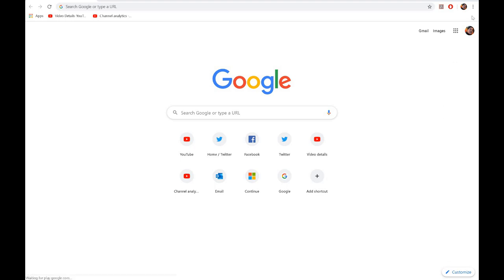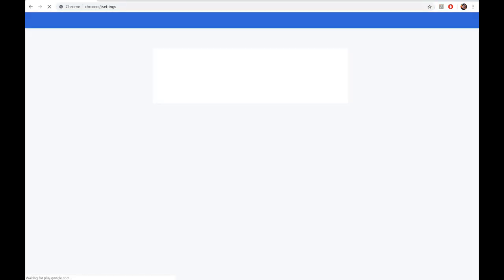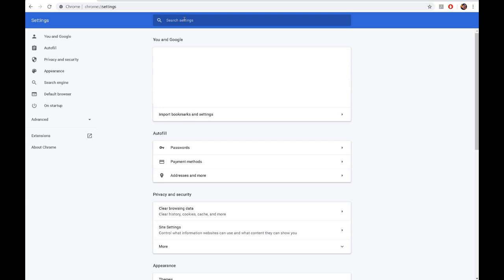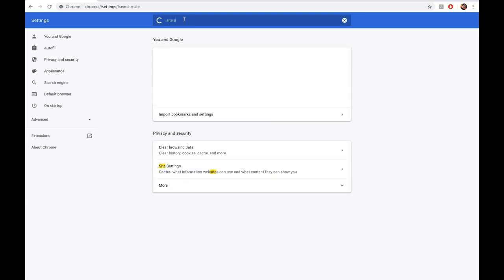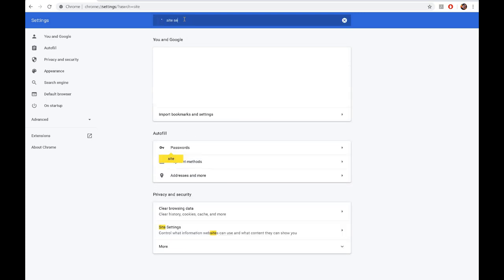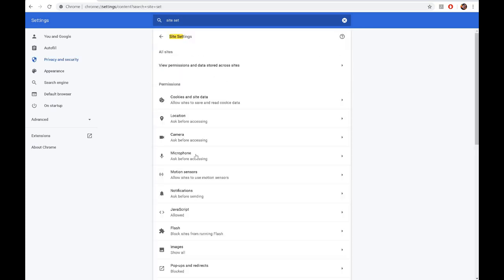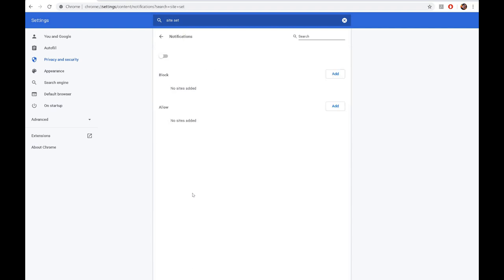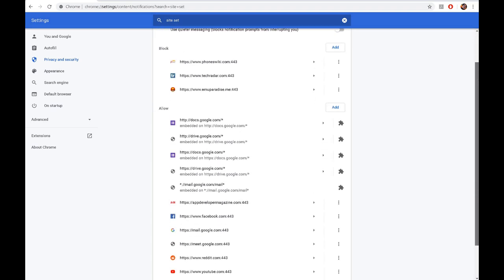[How To] Stop Popup in Google Chrome (2020)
So many doomsday news are troubling our heart regards to Corona virus spread/death at the moment and it is very much advisable to avoid all these feed that stresses us out. When you are in a situation when everytime you open up your google chrome and see such feed flow through, I would advise to follow this simple instruction

1. On your chrome browser, click on the 'three dots' and go for 'settings'
2. On the search box in the middle of the top, type 'site settings' and click enter
3.Click on 'Notification' and you will see all your notification sources - click on the three dots next to the notification you want to get rid of and select 'delete'

Then you are good to go! Also always stay positive! :))